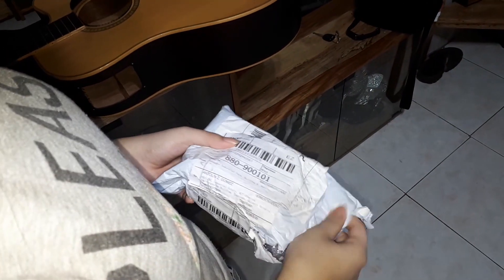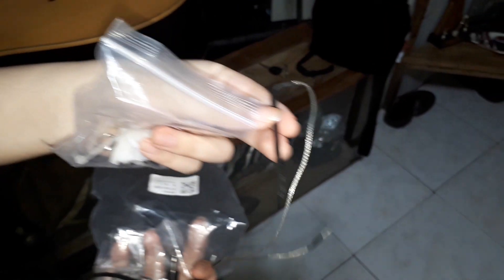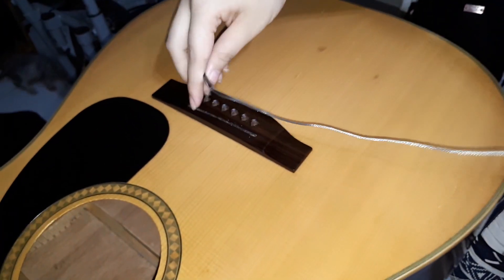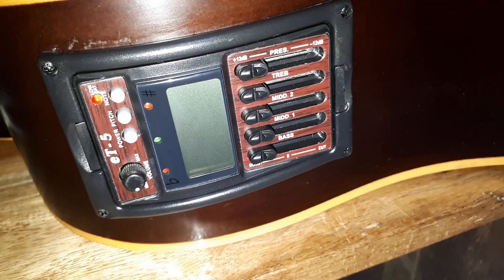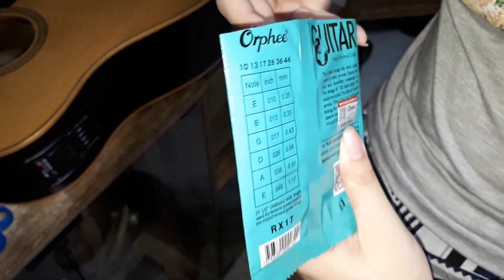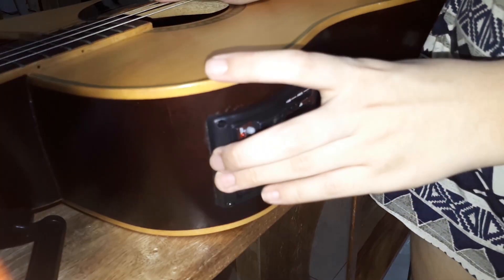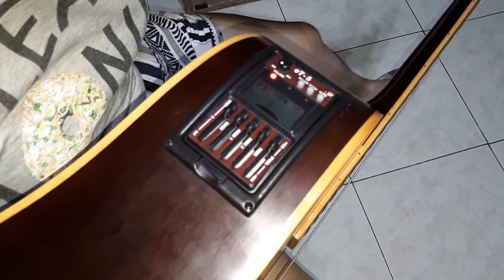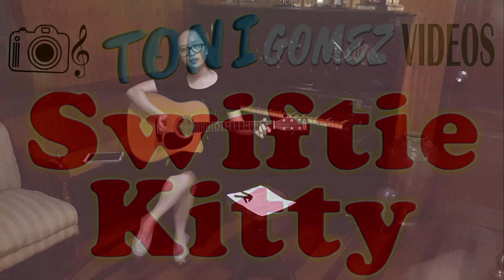HOW TO REPLACE OR INSTALL ET-5 PIEZO PICKUP EQUALIZER PREAMP for ACOUSTIC GUITAR | Swiftie Kitty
This is the ET-5 preamp. It is a 5 Band Equalizer Piezo Preamp and Tuner.
 I'm sharing this video of an easy tutorial on how I replaced and installed it for my acoustic guitar.
Also shown in this video, how to replace guitar strings and how to tune it.

easy tutorial
how to replace guitar strings
how to tune guitar
how to install preamp
how to install guitar pick up
how to install guitar preamp and tuner

Swiftie Kitty by Toni Gomez